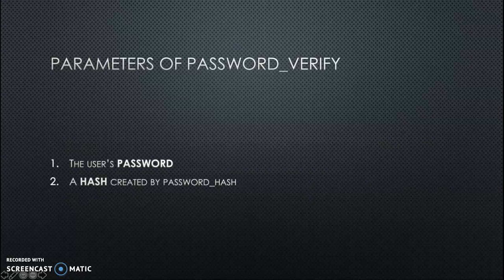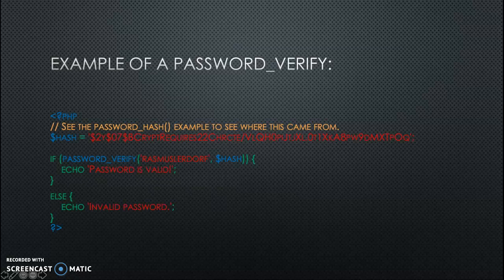PHP Password_Verify Function (CIT 336 - BYU-Idaho - 2020))